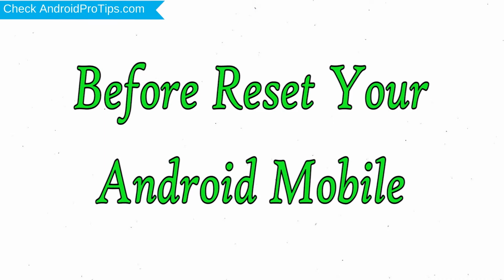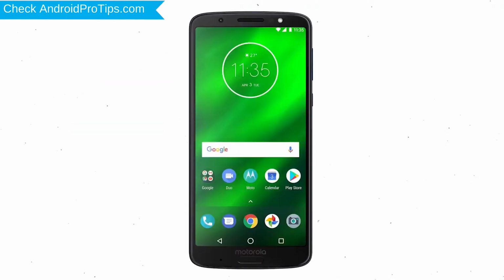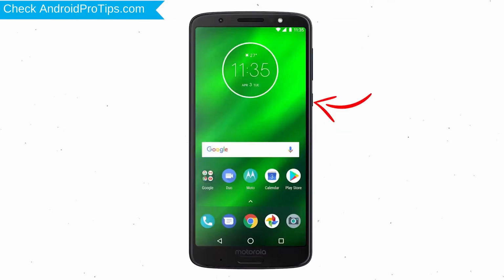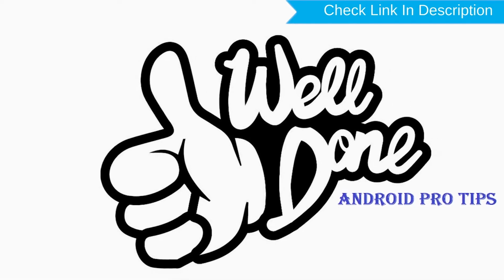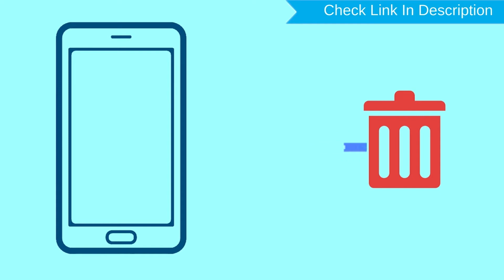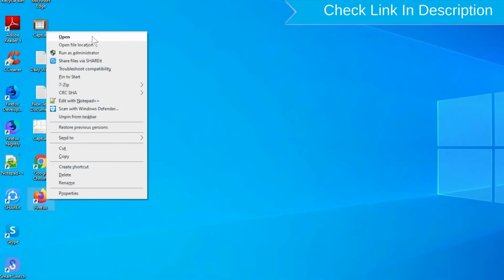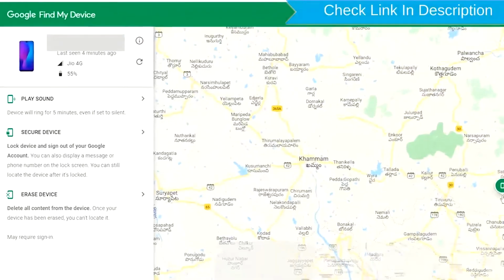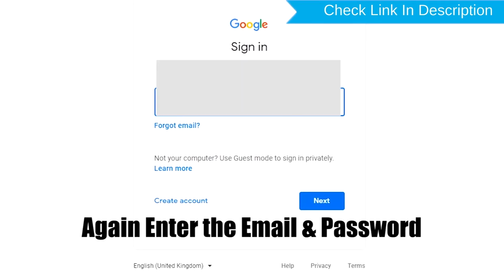How to Reset & Unlock Motorola One 5G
You can easily Hard Reset Motorola android mobile here. You can also unlock the Motorola phone when you forgot the password.

In this video, you can learn how to reset the Motorola android phone in different ways.

Video Contents
How to Hard Reset Motorola.
Reset Motorola without a password.
Unlock Motorola Android phone.
Reset Motorola with Google Find My Device.
Wipe/delete data on Motorola.
Motorola formats when forgot password.
Motorola bypasses google account protection.

Hard reset Motorola mobile

1.First, Switch off your Motorola mobile, by holding the power button.
2.After that, hold down the Volume Down +  Power Button.
3.When you see the  Motorola or Android Logo screen, release all the buttons.
4.Next, You will see Recovery Mode on your screen and press the power button.
5.Afterward, choose to wipe data/factory reset option, Using the Volume button, and confirm with the Power button.
6.Navigate with Volume Button to select the Yes option and Pres the Power button to Confirm.
7.Once the reset is complete, you will be bounced back to the same recovery mode menu.
8.Next, press the Power button to select Reboot system now.
9.Well done, You are successfully Hard to Reset your Mobile.

Unlock with Google Find My Device.

1.Take another phone or PC and open any browser.
2.After that, visit Google Find My Device.
3.Sign in using the Google login credentials which are used on your phone.
4.After login, there will be three different options Play Sound, Secure device, and Erase device.
5.Now Click on the Erase device option.
6.Afterward, you will see the Erase all data menu.
7.Then tap on the Erase option.
8.Well done, You are successfully Reset your Mobile.